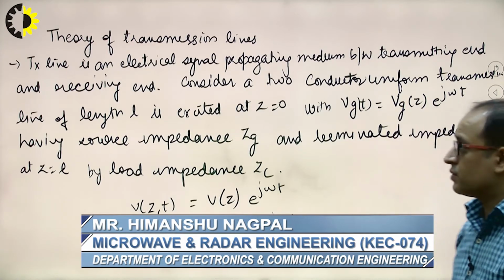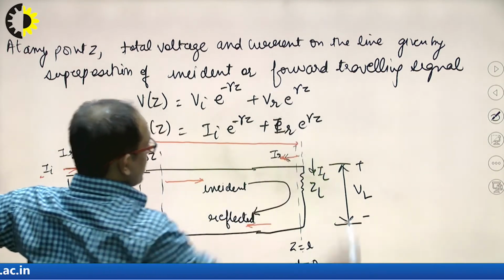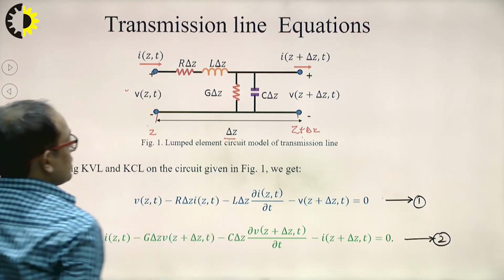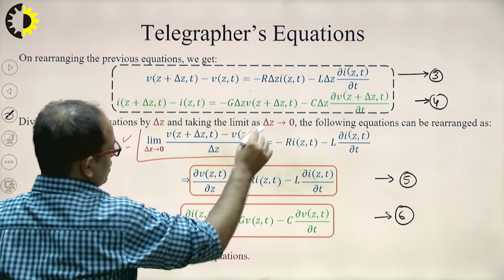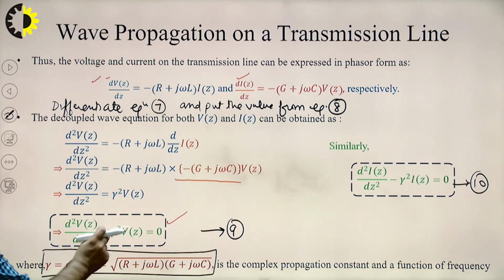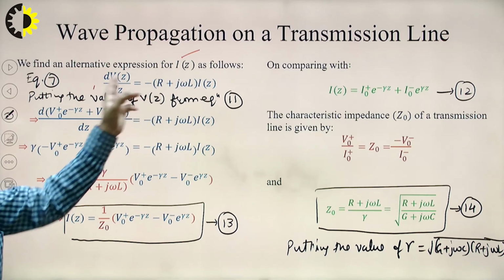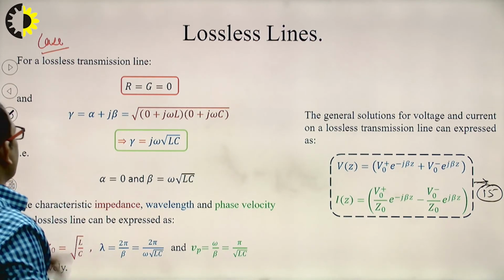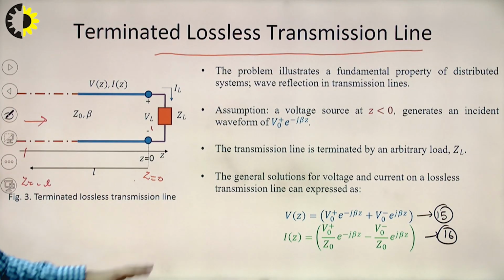MICROWAVE & RADAR ENGINEERING LECTURE 03 ''Transmission line contd '' By Mr. Himanshu Nagpal, AKGEC